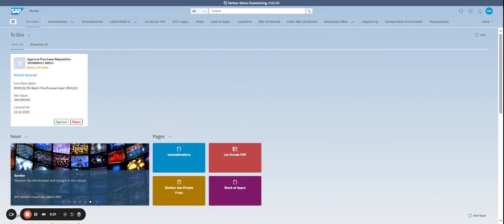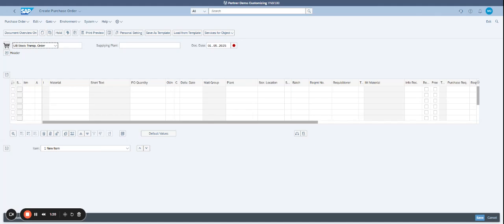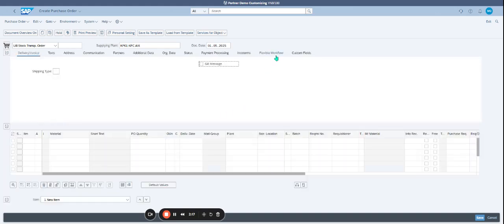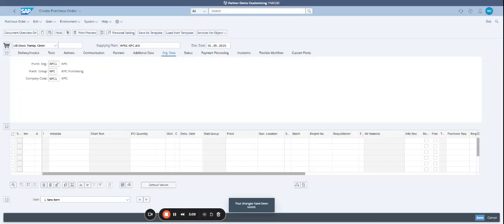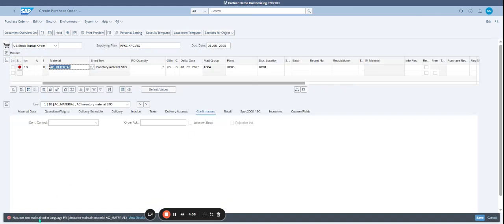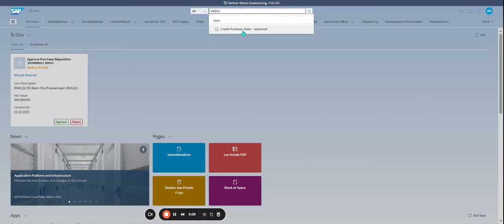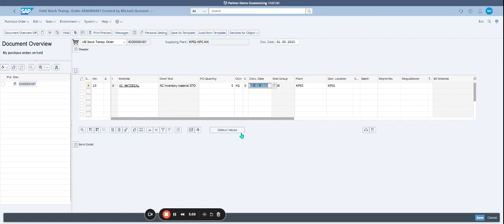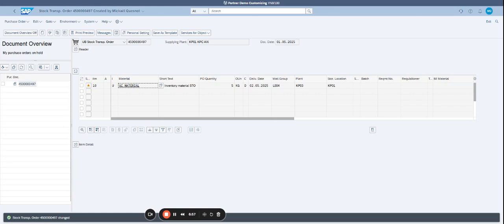Creating a Stock Transport Order in SAP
SAP Logistics for Beginners: The "Simpler" Way to Move Stock Between Your Plants (Without a Delivery!) 📦➡️📍

We previously talked about the Stock Transport Order (STO) – your internal Purchase Order to move stock between your own company's plants.

But did you know there's a variation that's often simpler, skipping the formal Outbound Delivery step used in Sales (SD)?

Meet the Stock Transport Order Without Delivery! (Also known as a "2-Step STO" or "STO via Inventory Management").

This process is designed for internal transfers where you don't need the detailed shipping document (the Outbound Delivery) that's typically part of the full STO process.

analoqy_icon Analogy: Think of it less like shipping a package via an external carrier (which needs a formal shipping document) and more like a simple, tracked transfer using your own internal truck or inter-office mail service. You send it, it's noted as 'on the way', and then confirmed upon arrival.

🔄 The 2-Step Process:
This method always uses two distinct steps performed in SAP Inventory Management:
1️⃣ Goods Issue (GI) in the Sending Plant: The stock leaves the sending plant. It moves into a special status called "Stock in Transit" for the receiving plant (often using movement type 351). It's no longer in the sender's regular stock, but it's not yet in the receiver's!
2️⃣ Goods Receipt (GR) in the Receiving Plant: When the stock physically arrives, the receiving plant posts the GR. The stock moves out of the "Stock in Transit" and into the receiving plant's usable inventory.

✨ Key Advantages of this method:

Simplicity: Bypasses the need for an SD Outbound Delivery document and associated steps.

Stock in Transit Visibility: You gain valuable visibility into the quantity of stock that is currently "on the way" between the two plants.

Cost Planning: You can still maintain planned delivery costs within the STO document.

It's a great option for internal transfers where speed and simplicity are key, and the detailed shipping functionalities of the full STO process aren't required. It even works for transfers between plants in different company codes (Cross-Company), handling the necessary internal accounting entries automatically!

Do you use the STO Without Delivery (the 2-step process)? Why is it the preferred method in your logistics scenarios? Share your insights! 👇